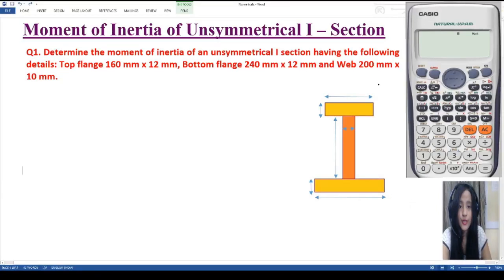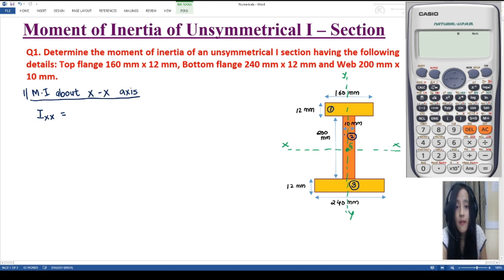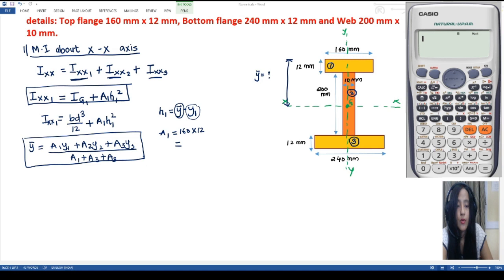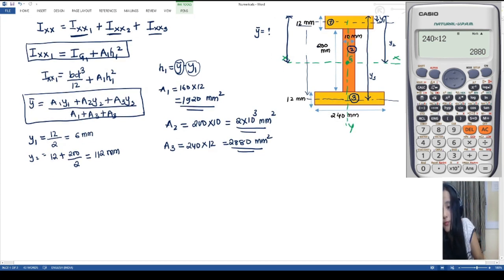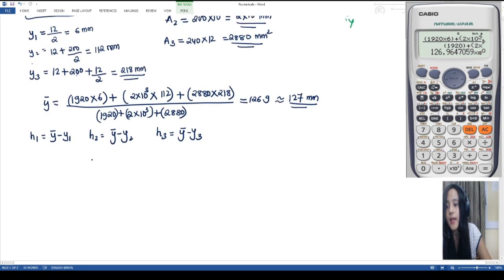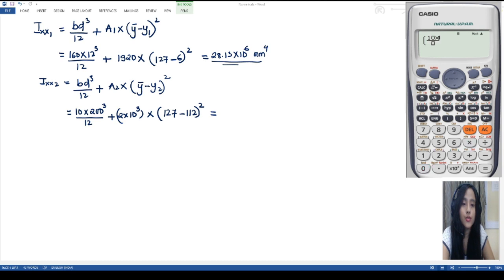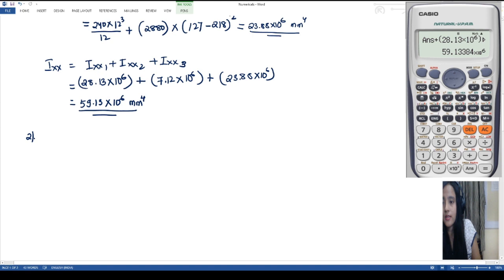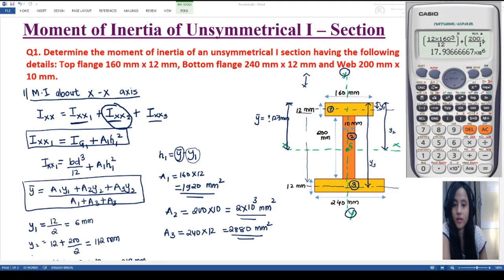1.7 Moment of Inertia of an Unsymmetrical I Section